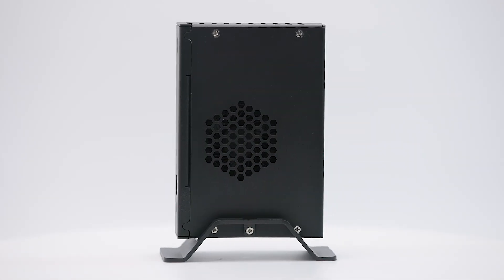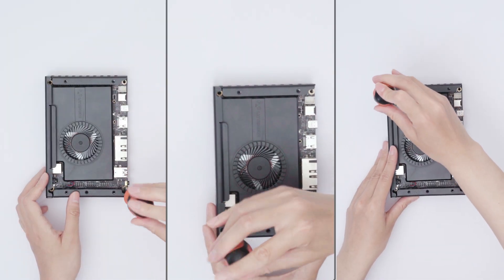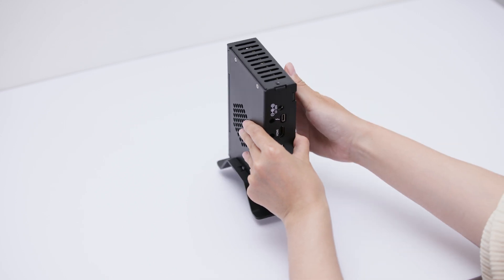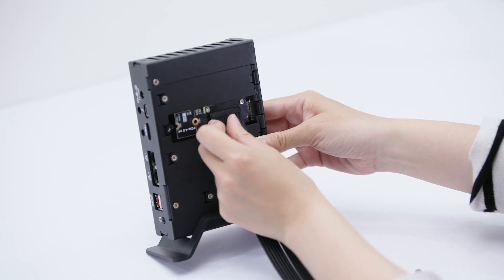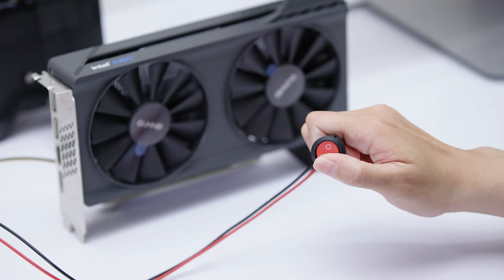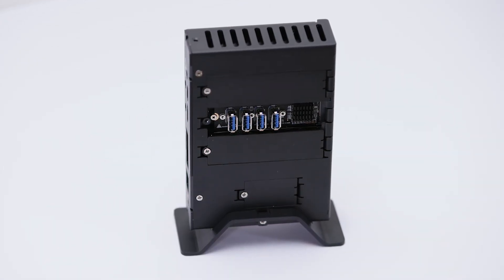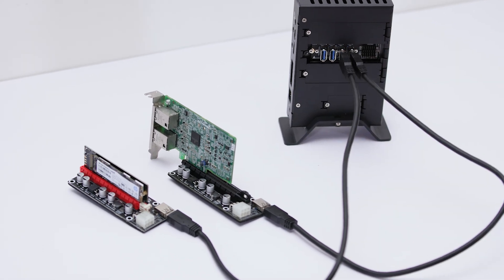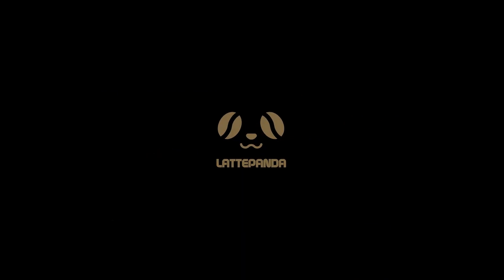How to install the vertical aluminum alloy case which supports M.2 expansion for LattePanda Sigma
This Expandable case is a high-quality expandable enclosure designed specifically for the LattePanda Sigma Single Board Computer Server. It offers convenient installation for various non-standard M.2 expansion boards.